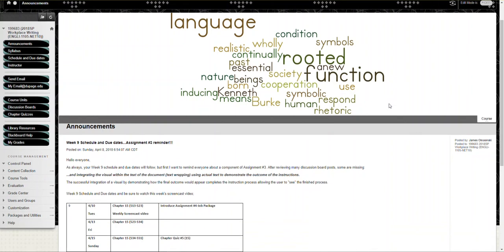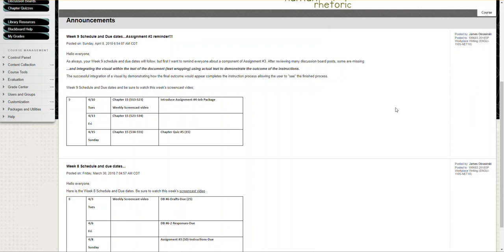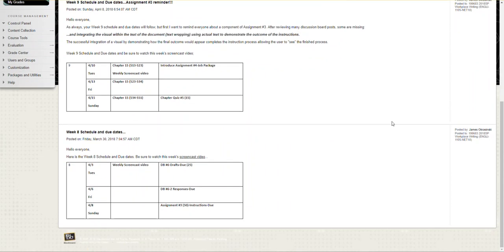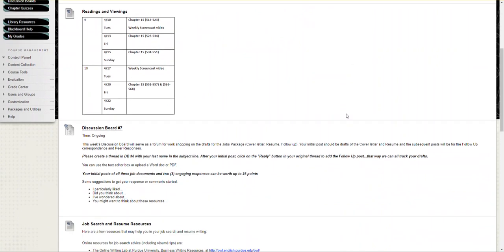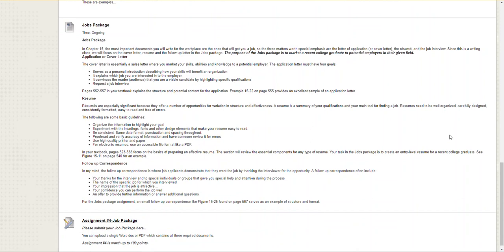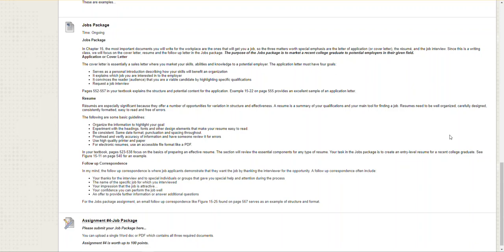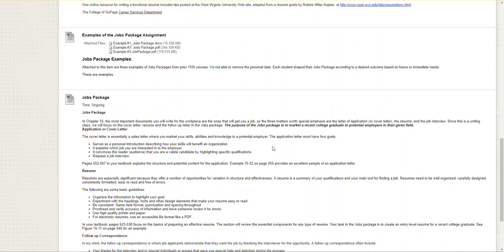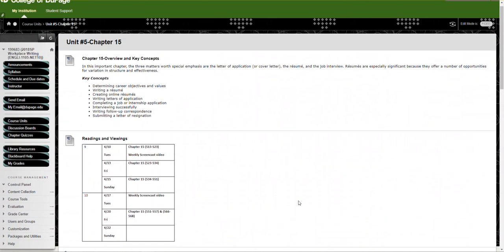1105 Week 9 Screencast Video